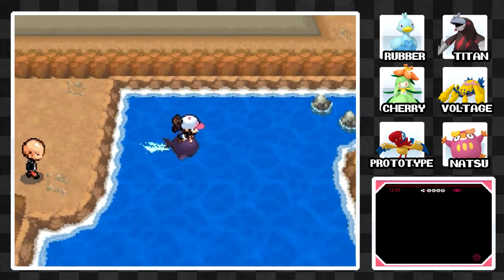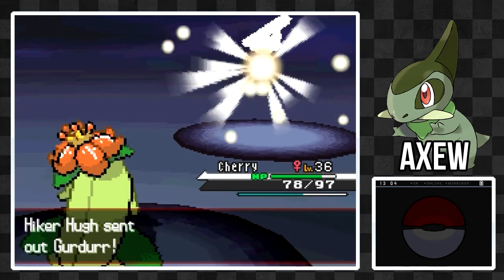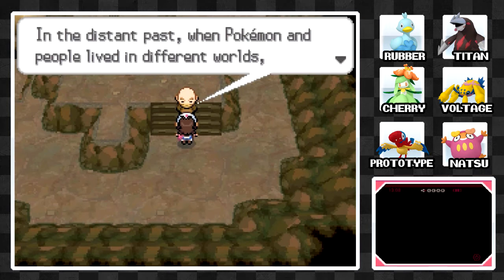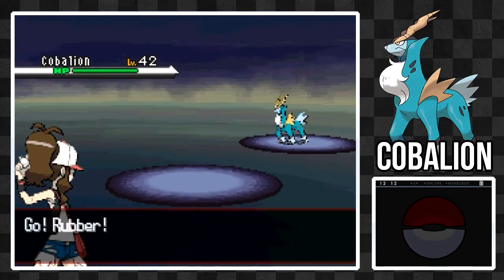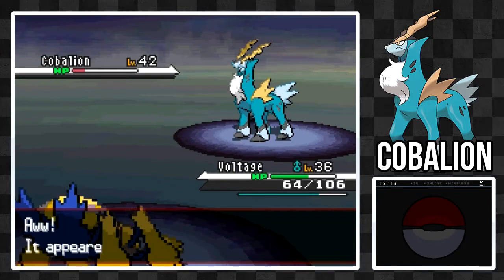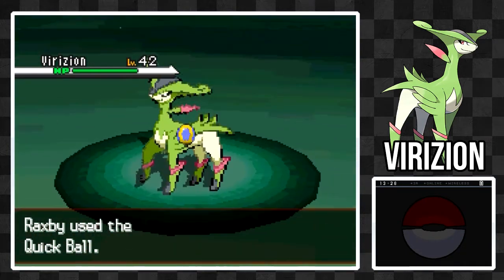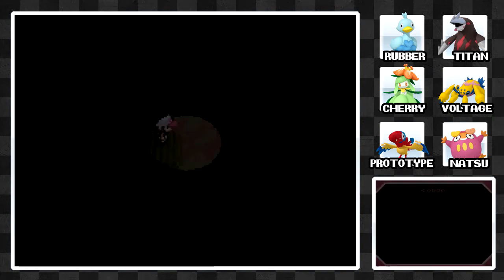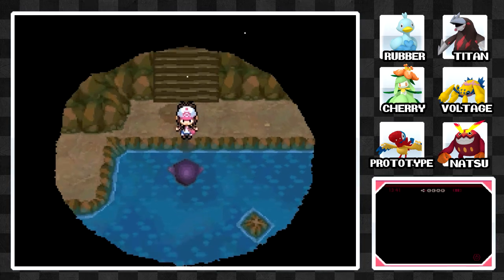Pokémon White — #24 The Swords of Justice!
In today's episode of Let's Play Pokémon White we explore Mistralton Cave, catch the two legendary Pokémon Cobalion and Virizion and take a trip to the basement of Wellspring Cave!